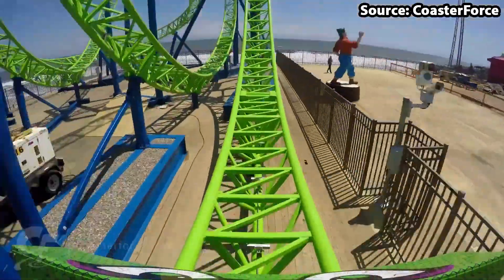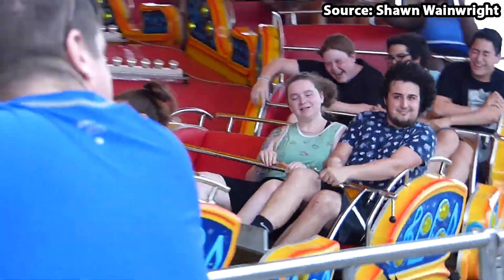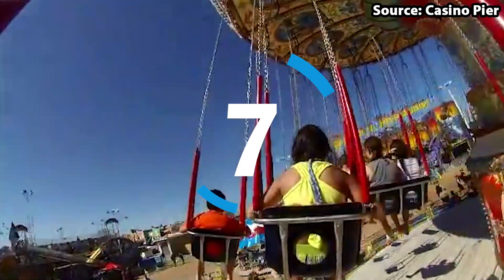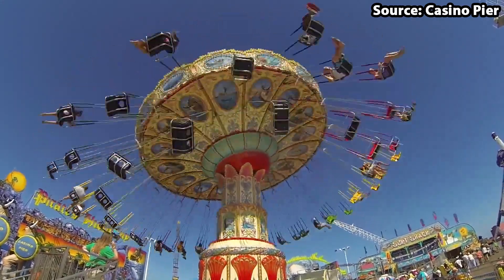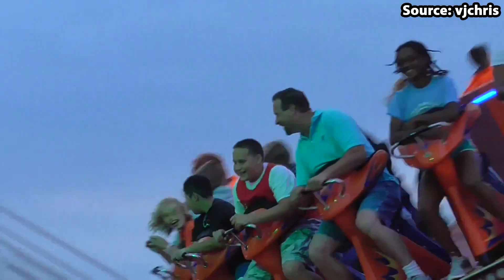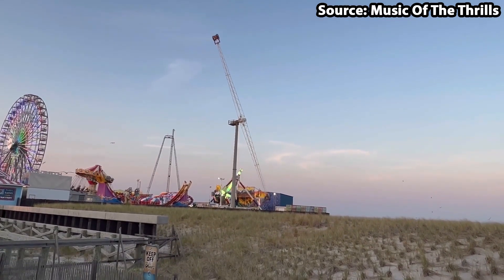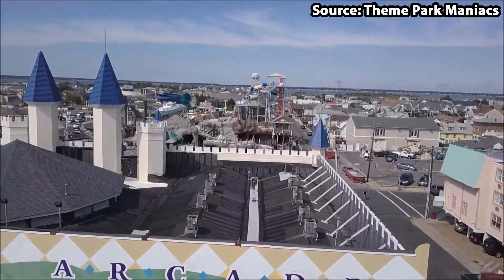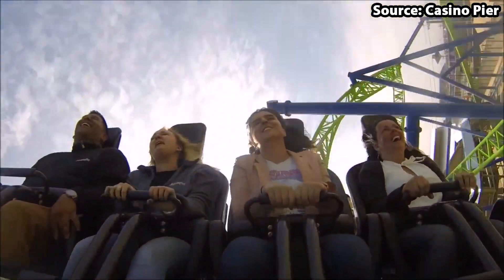Top 10 rides at Casino Pier - Seaside Heights, New Jersey | 2022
Join us today as we count down the top 10 rides at Casino Pier including such attractions as Hydrus Roller Coaster and Shore Shot. In addition to this we show on ride povs and soundracks throughout :)
CHANNELS USED IN VIDEO
TIME STAMPS
Intro 00:00
Pirate’s Hideaway 00:23
Musik Express 01:12
Tilt-A-Whirl 01:57
Wave Swinger 02:44
Centrifuge 03:31
Disk’o 04:21
Super Storm 05:12
Skyscraper 06:11
Shore Shot 07:07
Hydrus Roller Coaster 07:57